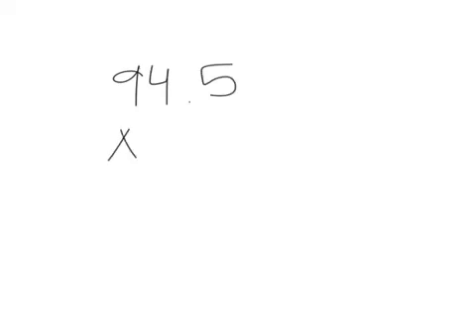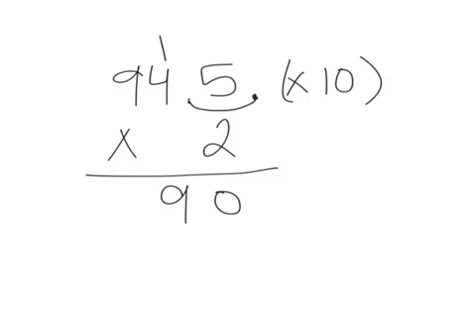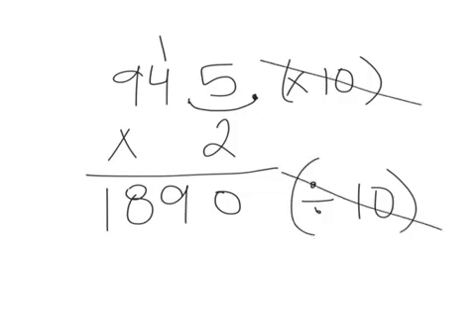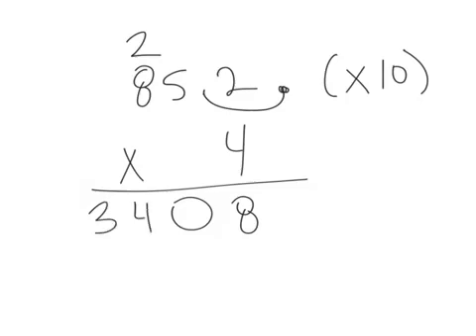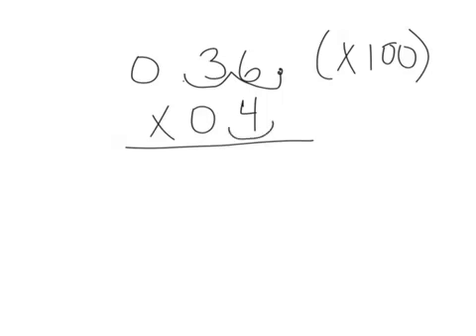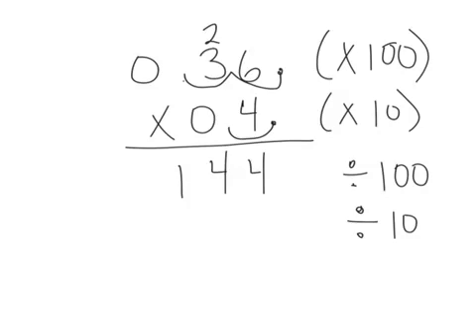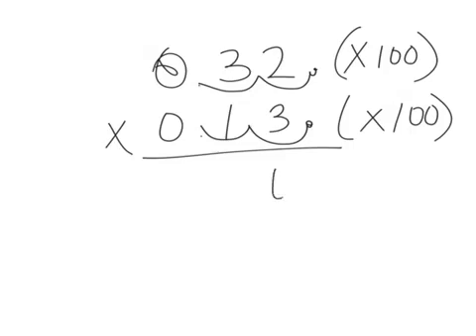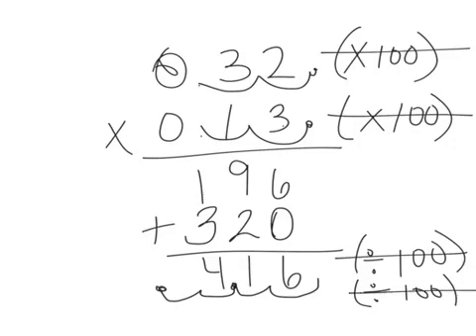Decimals: Multiplication Compensation Strategy